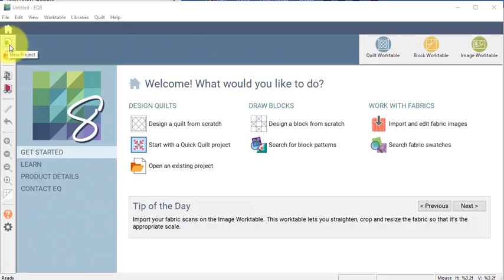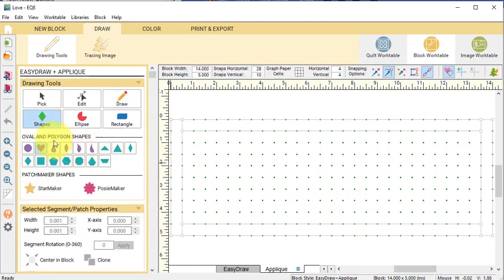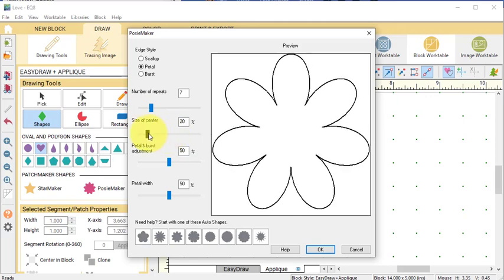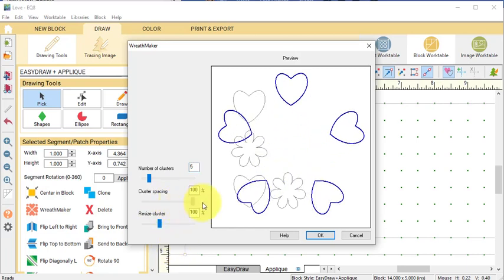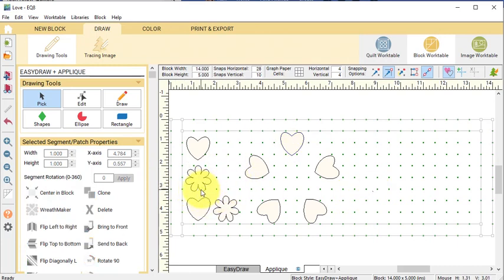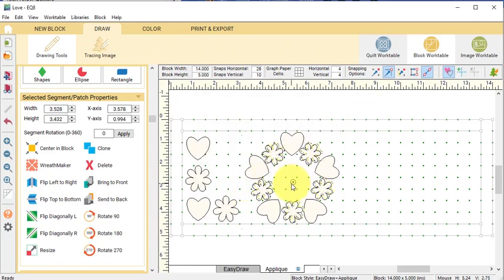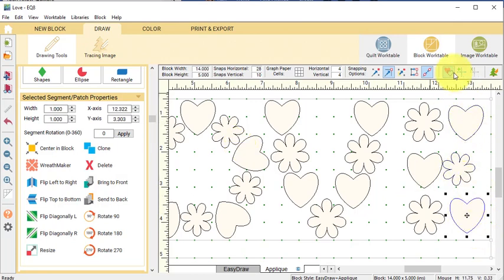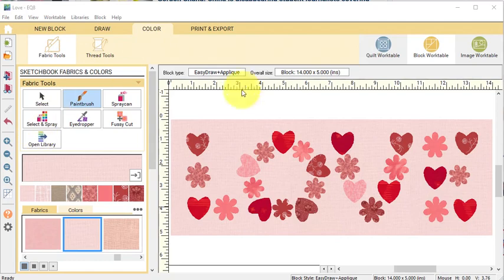Love -- an Electric Quilt 8 Tutorial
I've been looking at a lot of graphic designs this last week, and one that intrigued me was a word composed of some flowers and leaves.  I spent some time playing in Electric Quilt to see if I could replicate the concept with some simple shapes.  (Let's face it, I don't have enough time or patience to replicate the inspirational photo.)
The two shapes I decided to work with were the heart and a posie.  Both are super simple to create in the applique worktable in EQ8.  In fact, the posie is done with a new tool in EQ8 called PosieMaker.  If you are hesitant to draft your own applique, this is a great place to get started.
In my free EQ8 tutorial, I will show you how to create the shapes, and then place them in a block to create your own WordArt.  We also cover using Wreathmaker (as I found it helpful in drawing the "O").
After designing the Love WordArt quilt, I started thinking about using other words. This could be a fun gift for a child, friend or family member.  What word will you put in your WordArt quilt?